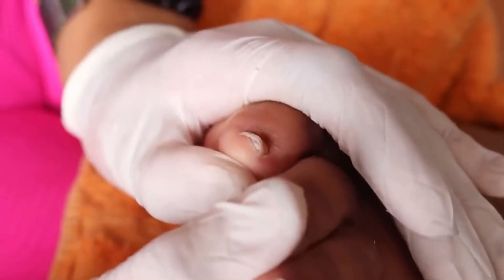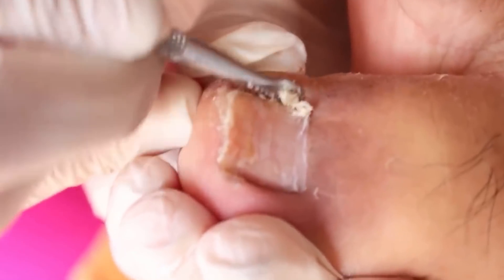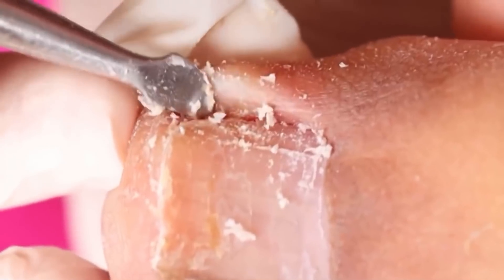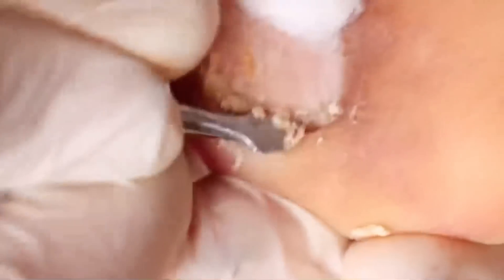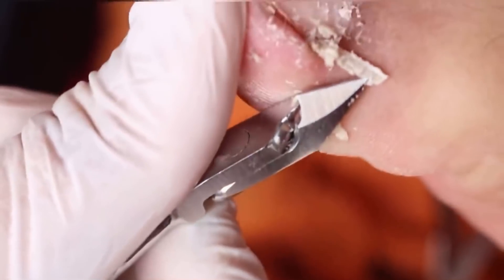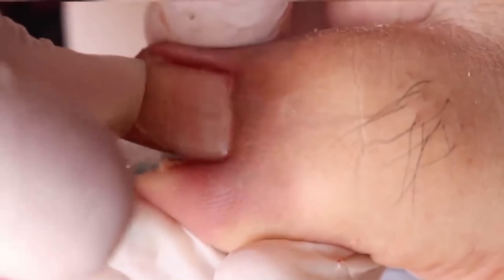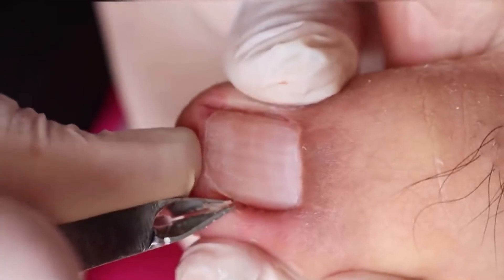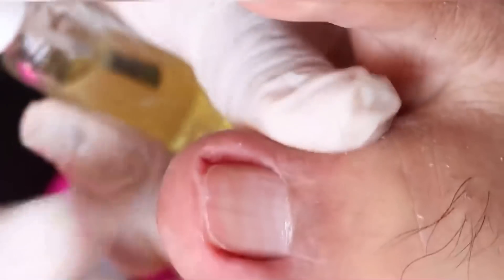What is this coming out of that nail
MEU CURSO De MANICURE 99,90 Promocional

WHATSAPP SUPORTE, QUER TIRAR DÚVIDAS DO CURSO ? FALE COM NOSSA EQUIPE

🧨🧨🧨🧨🧨📢📢ATENÇÃO 📢📢🧨🧨🧨🧨

Então está preparada para fazer parte do time de manicures mais tops do Brasil? Aprendendo várias técnicas de manicure de forma Descomplicada 😍 com a professora mais didática do YouTube,ser independente financeiramente,por que QUEM APRENDE NÃO DEPENDE! Então essa é a sua chance de se tornar uma grande profissional diferenciada na sua cidade. Aprenda de uma forma simples , fácil , objetivo e sem arrodeios😍 com métodos exclusivos criados por ela Paula Priscila ✨

Seguem as informações abaixo 🤩

           🧨CURSO DE MANICURE PARA INICIANTES🧨

O Curso de R$300,00 está na PROMOÇÃO por R$99,90🚨Então aproveita pois próxima semana o valor vai volta ao preço normal🤩 Nesse curso  você vai aprender:

❤️ Materiais de Cutilagem,

❤️ Materiais de alongamento de Fibra de vidro

❤️ Técnicas exclusivas de Cutilagem,

❤️ Técnicas de Esmaltação

❤️Unhas de Fibra de Vidro efeito natural

❤️ Blindagem de Diamante

❤️ Atendimento a cliente

❤️ Spar dos Pés

💜Como não deixar as unhas picotadas,

🧡Como deixar o acabamento perfeito,

🤍Como fazer banho de gel,

💙4 formas de lixar as unhas

❤️5 técnicas de fazer francesinha

E caso você queira ficar ainda mais fera nessa área,conhecendo ainda mais métodos, por apenas mais R$99,90 ou seja um total de R$199,90 você, terá uma apostila COMPLETA de uma manicure nível master totalmente diferenciada,terá acesso ao curso de forma  vitalício ou seja para sempre 😱 terá todos as aulas faladas e mais 15 aulas Vips um total de 28 aulas com a Paula ,as outras aulas serão mais essas:

💅Como Tirar Onicofose de modo Correto

💅 Cutilagem em formato de dedos com cutícula fina e grudada

💅 Cutilagem em formato de dedos com cutícula grossa

💅 Cutilagem em formato de dedos com cutícula mista

💅 Cutilagem em formato de dedos fundos

💅 Cutilagem em formato de dedos rasos

💅 Esmaltação Clara com técnicas exclusivas

💅 Esmaltação Escura

💅NAil ART Unhas encapsulada ,aplicação de  glitter nas unhas

💅 Nail ART aplicação de  flores secas nas unhas

💅Nai Arte aplicação de glitter com adesivo

💅Como colocar Unhas de fibra em unhas pequenas

💅Como passar pouco tempo fazendo as unhas,sendo mais rápida🏃🏽‍♀️

 Então o que você está esperando??? Garanta já sua vaga.🥰

Com um pequeno investimento de R$ 99,90 ou  de R$199,90 Você vai adquirir um curso que vai transformar sua vida.💵💰

Curso de R$99,90

Curso de R$199,90

Agora é só ser sua própria Patroa e mostrar para todos que você conseguiu chegar lá 🥰🥳🎊🎇💵💰Conquiste sua independência financeiro agora! Por que quem APRENDE NÃO DEPENDE!

PARA PARCERIAS EMAIL Paula.priscila.angela@outlook.